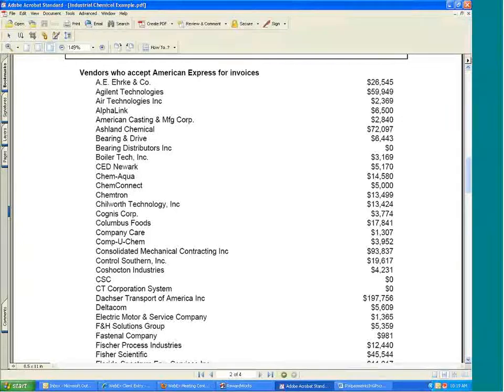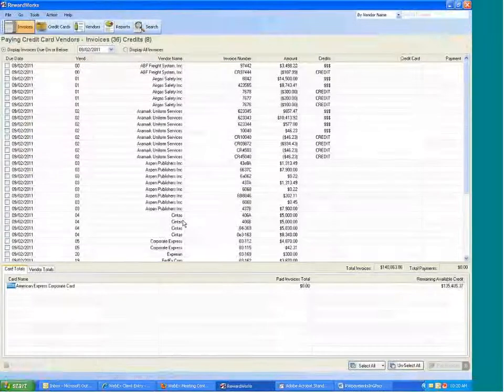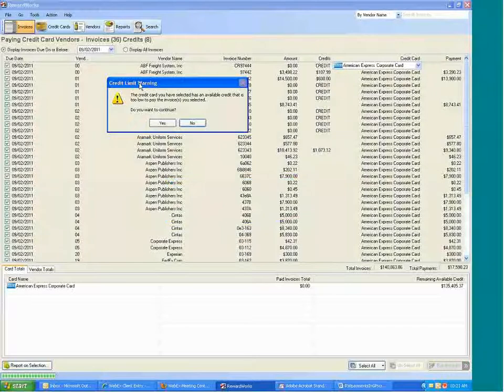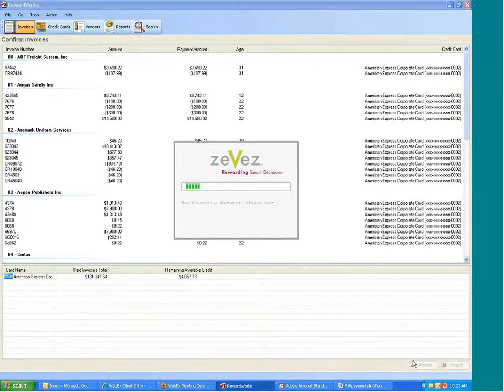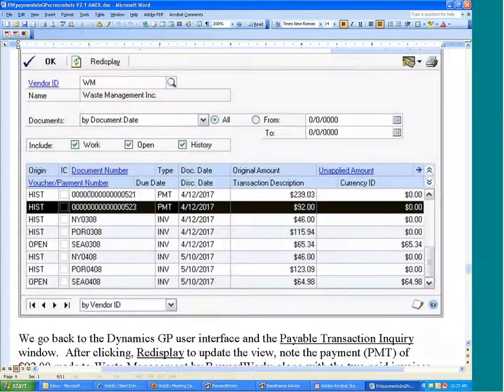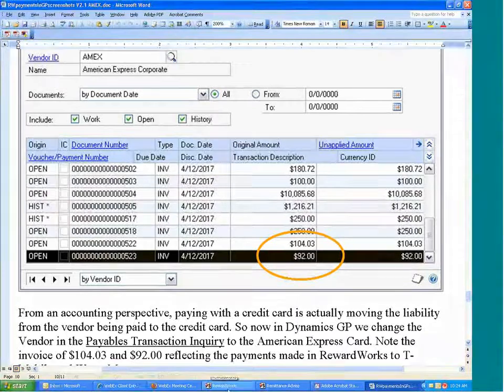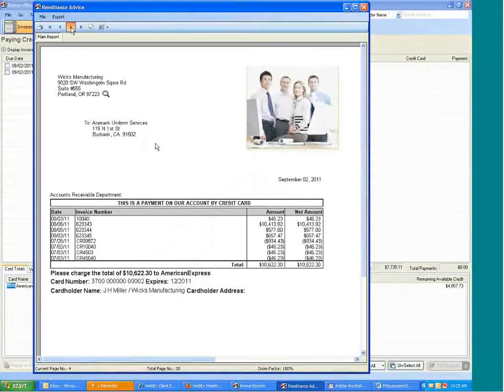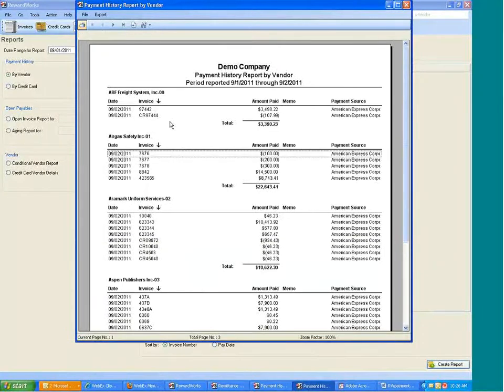Great Plains Demo for American Express